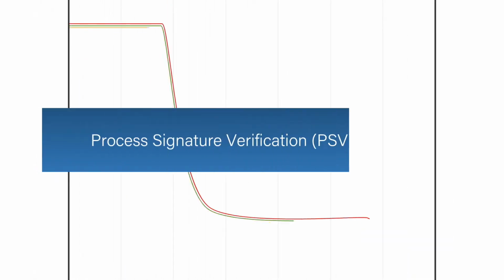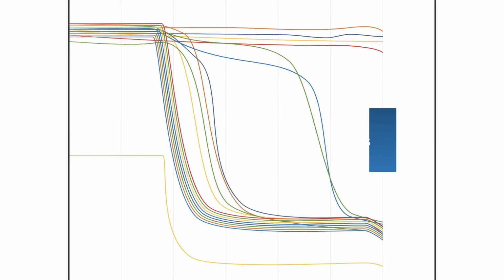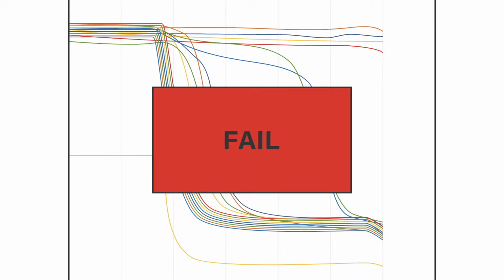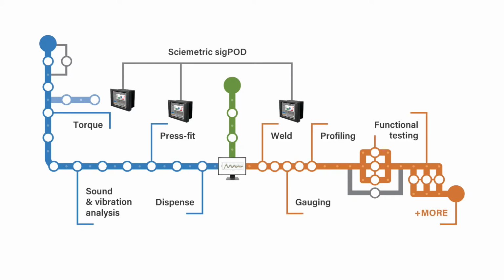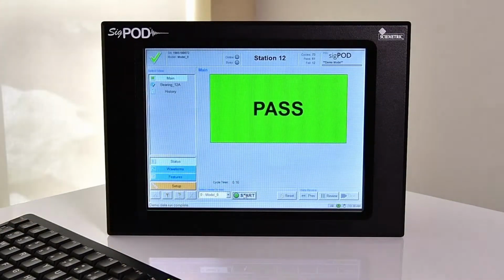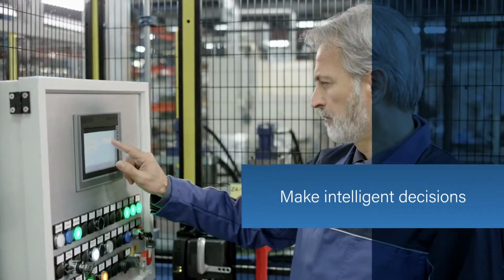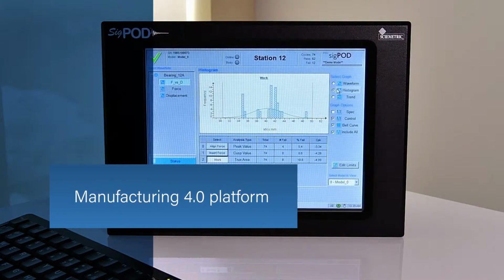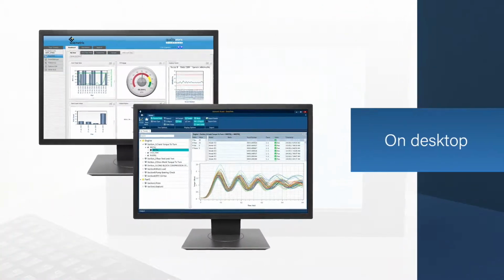Sciemetric sigPOD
sigPOD is an in-station process monitoring platform that uses advanced signature analysis to track manufacturing processes, deliver real-time pass/fail feedback and the most advanced defect detection.